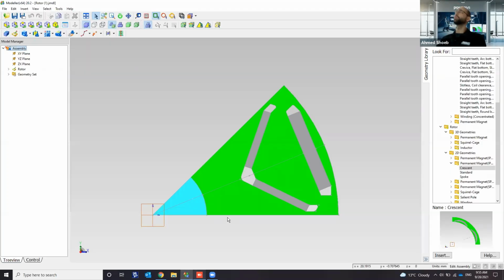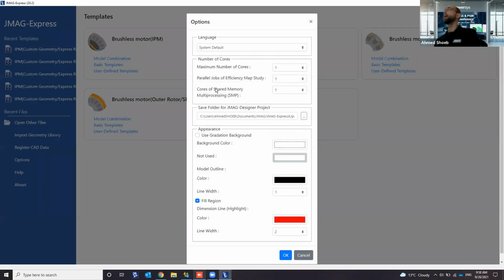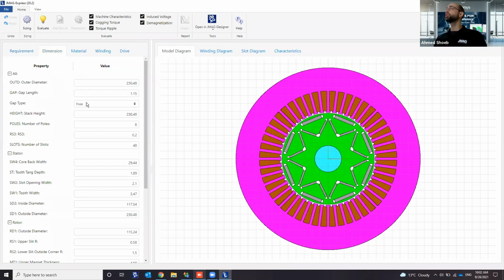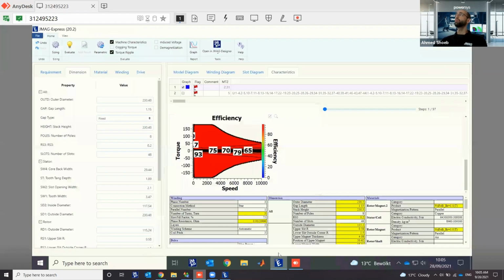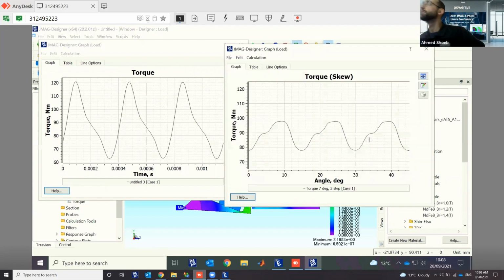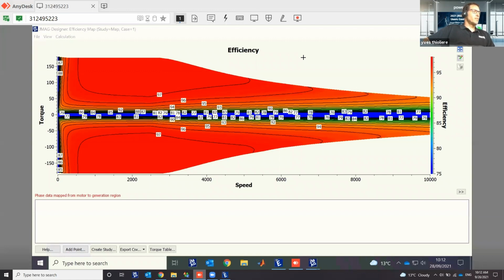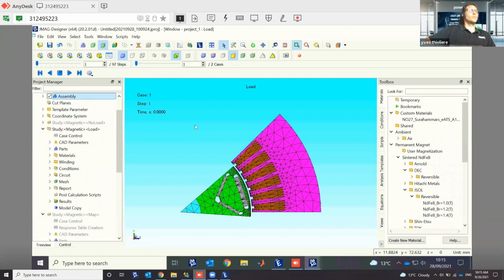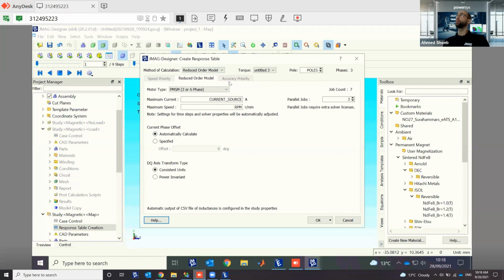New Express delivery: High-end motor design tools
A new interface specialized in motor design is now available. Designers can investigate design proposal using JMAG-Express. Modelling and calculation are performed by JMAG-Designer in accordance with input design parameters, and calculation results are displayed in JMAG-Express.